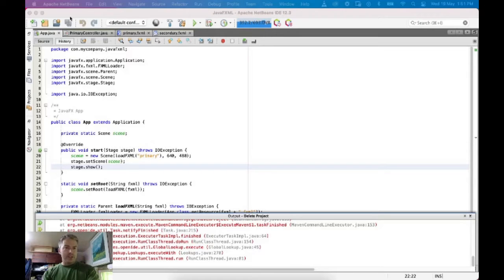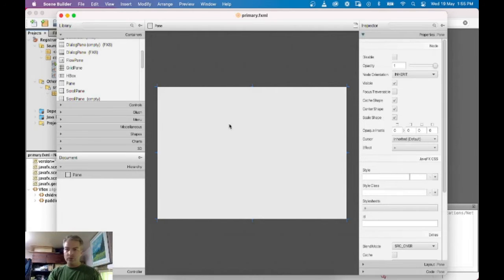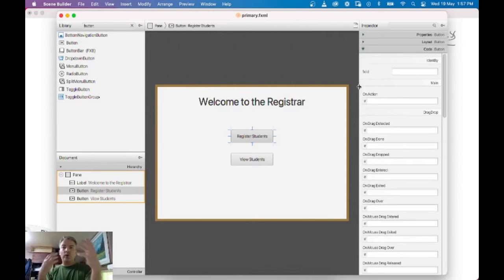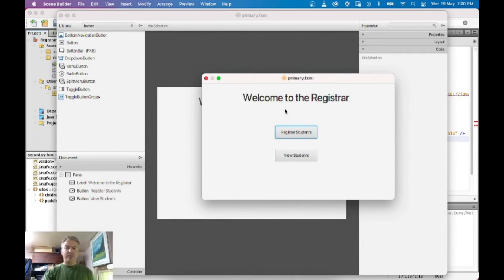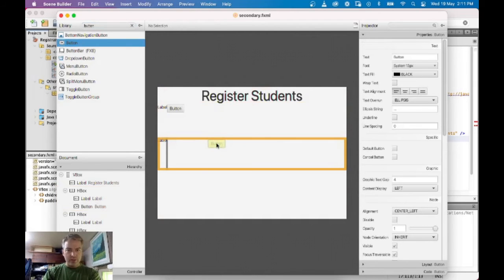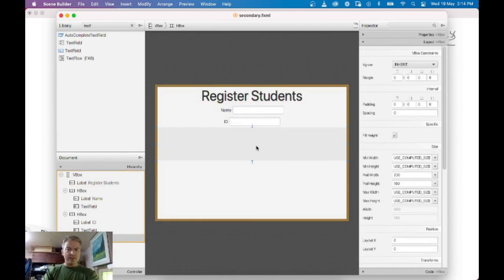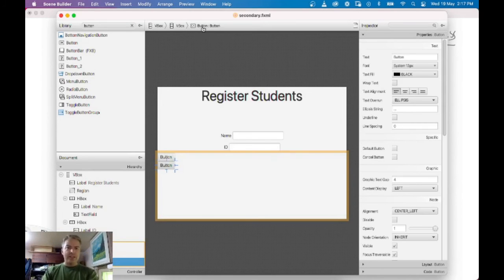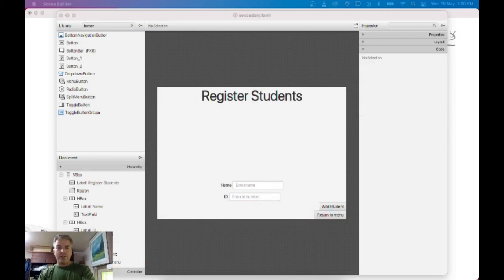GUI - 2 - GUI Scene Builder